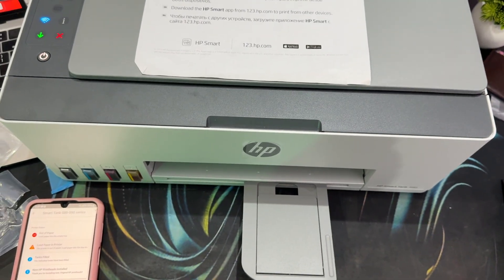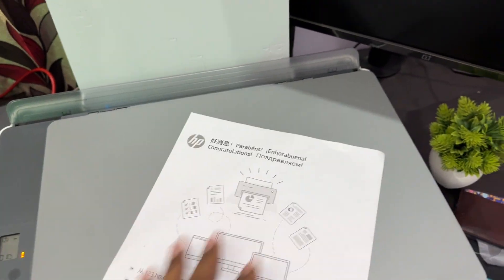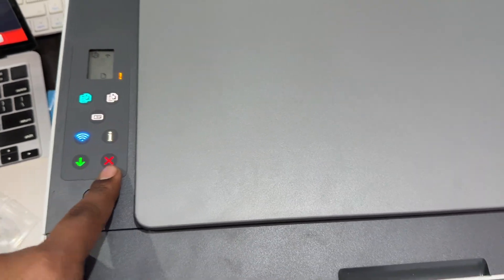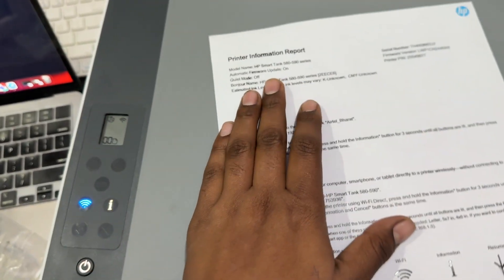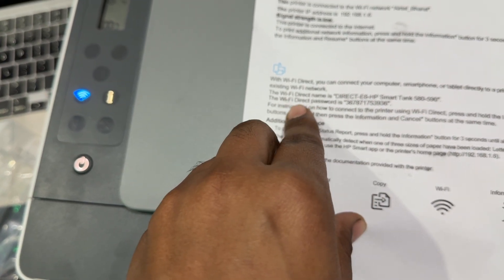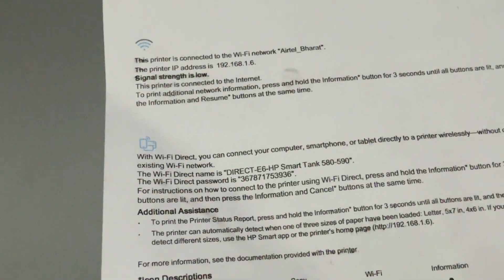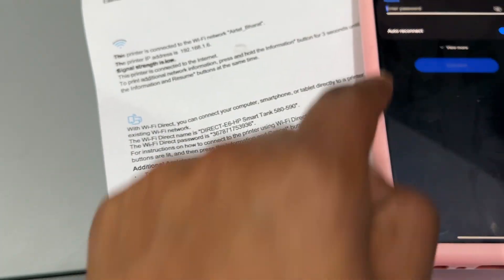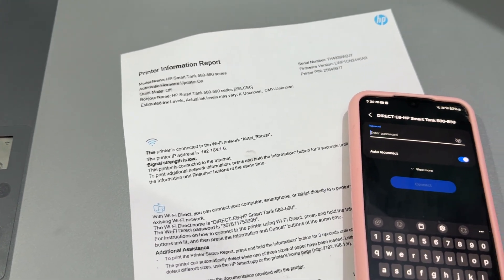HP Smart Tank 580 Printer: How To Find/ Get WiFi password - Know WiFi Password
In this informative video, we will guide you through the process of locating and retrieving the WiFi password for the HP Smart Tank 580 Printer. Whether you are setting up your printer for the first time or troubleshooting connectivity issues, this step-by-step tutorial will provide you with the necessary instructions to access your WiFi credentials effortlessly.